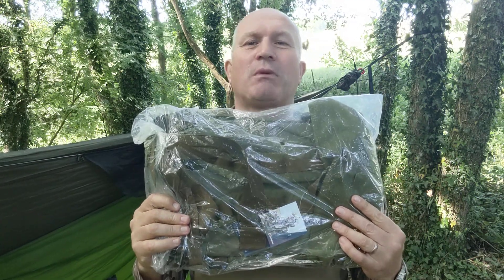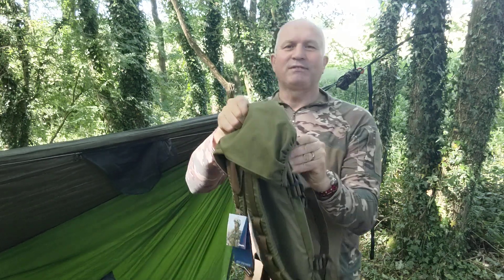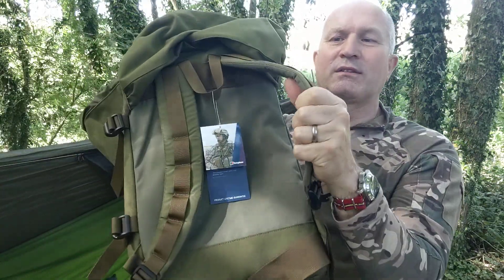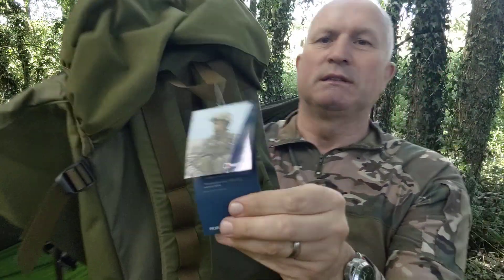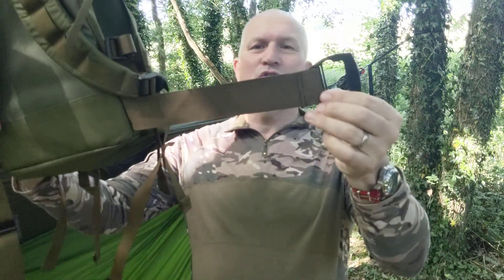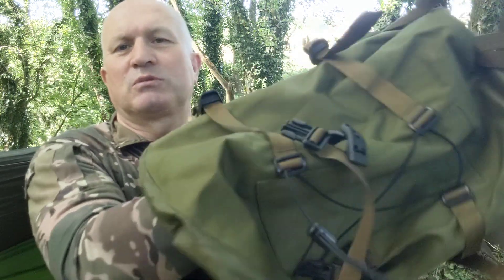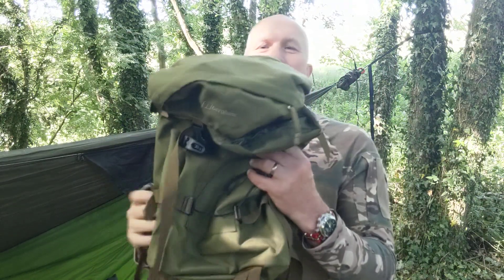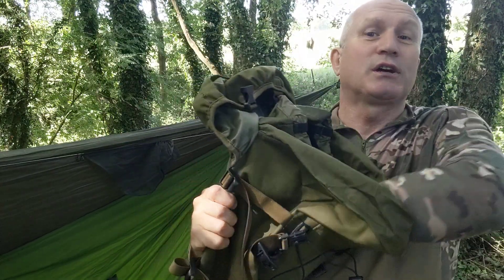Berghaus Munro II Daysack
a green 35 litre day sack, nothing more nothing less needed , a work horse , built for military use